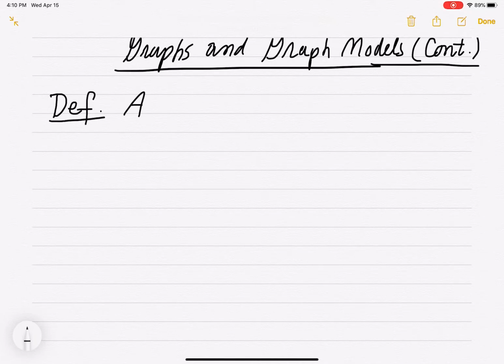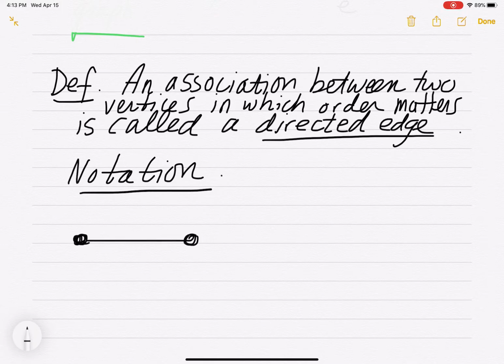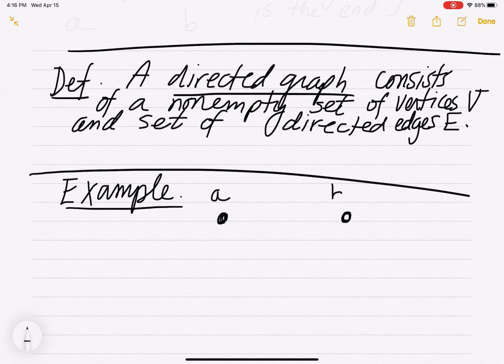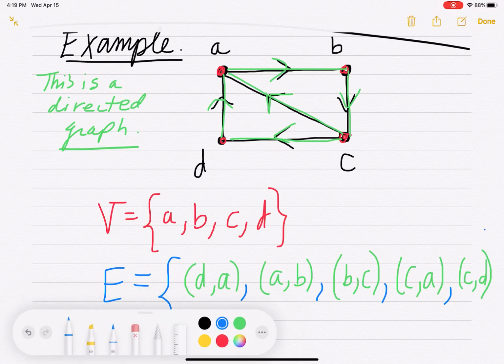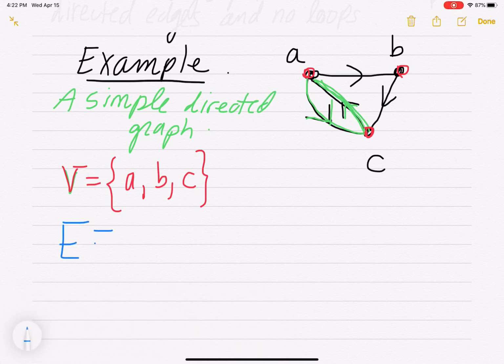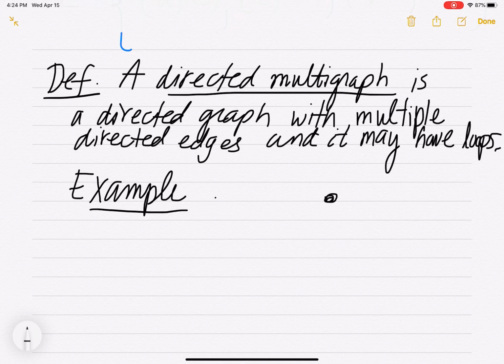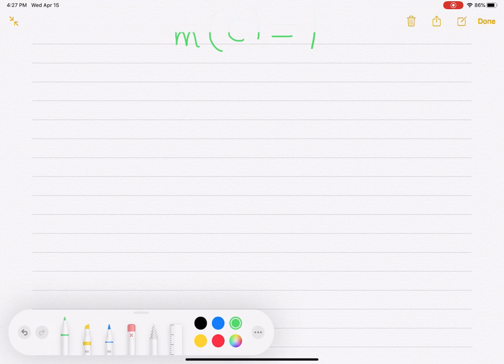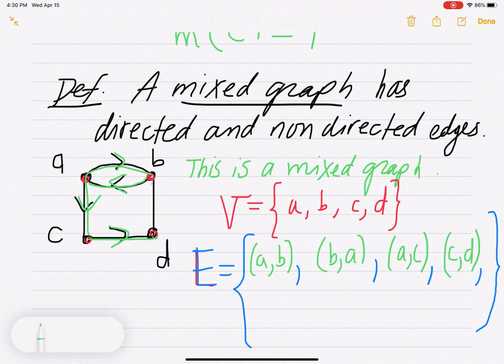Intro to Graphs, Part 2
Simple graphs, directed edges, directed graph, simple directed graph, directed multigraph, and mixed graph.